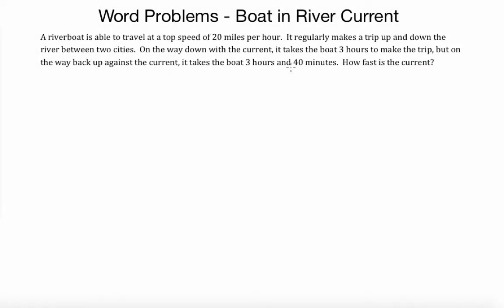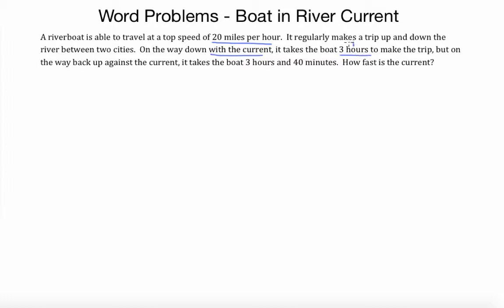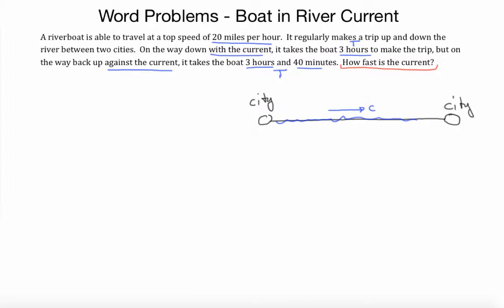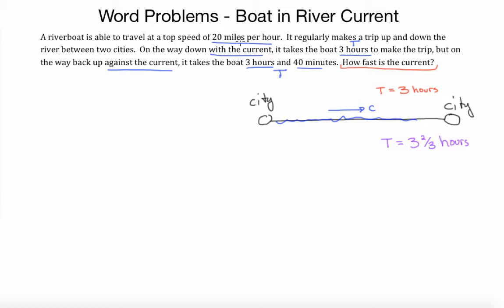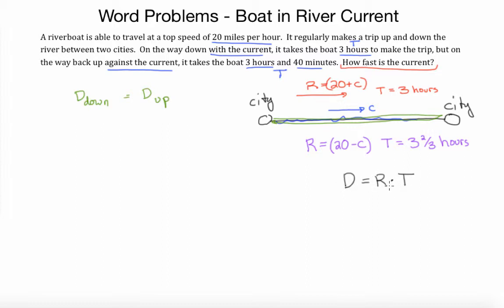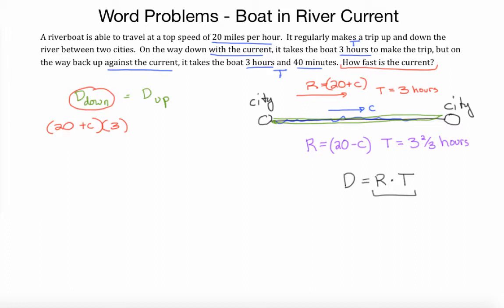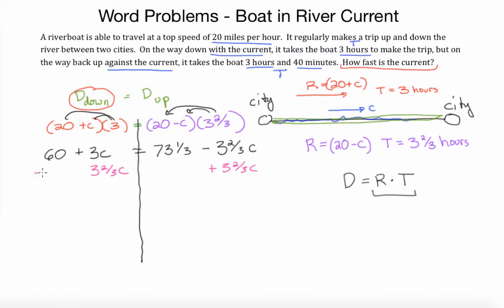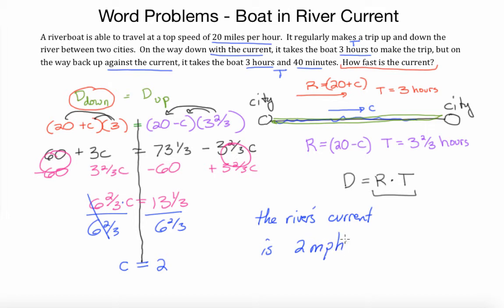Word Problems Lesson 20 Boat in River Current Problem